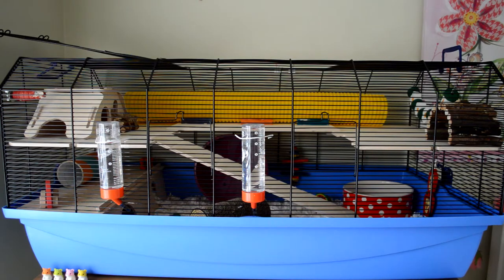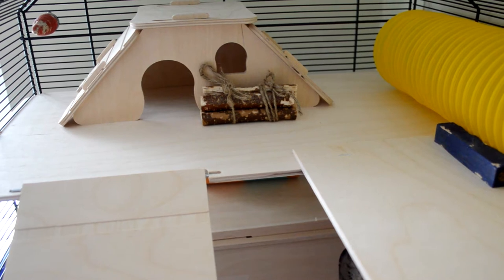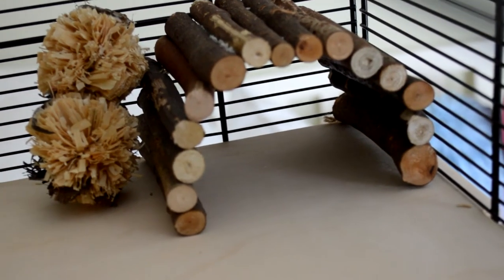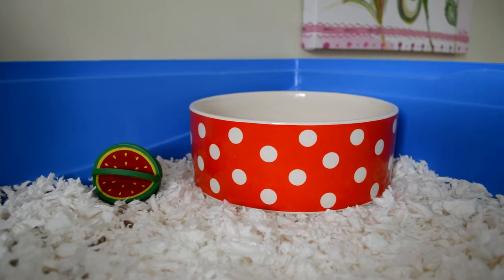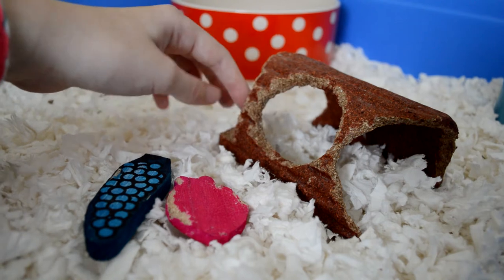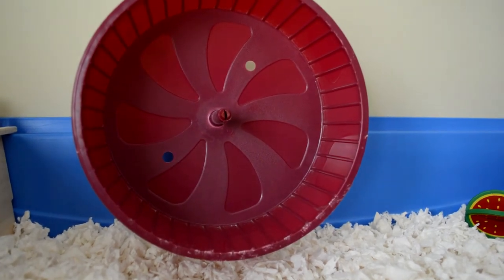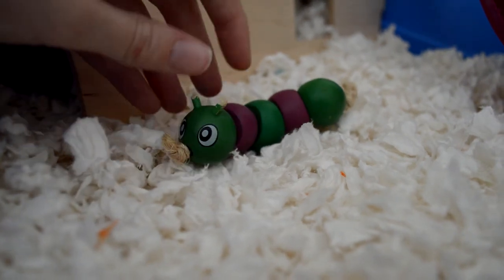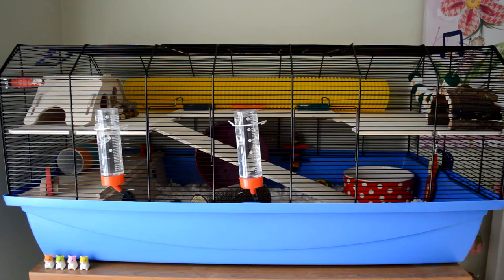November Hamster Cage Tour - Alexander Cage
Sorry for the weird audio in places :/
It really helps the channel grow x
Why not pop over to Instagram and follow us there for daily cuteness :P
Or even head over to facebook and like my page??                                                                Facebook ~
And what about following me on twitter for cute pet tweets!
It would really mean a lot if you could check out my pet blog too x
Filmed on ~ Nikon D3200
Edited with ~ Sony Vegas Movie Studio Platinum xxxxx

Phoebe
xoxoxox